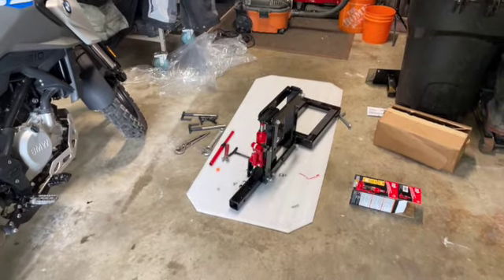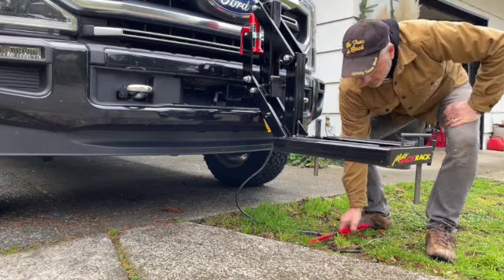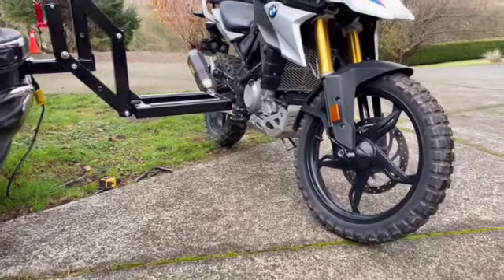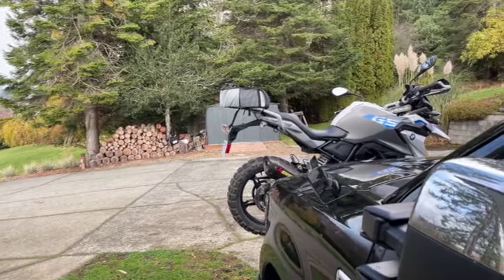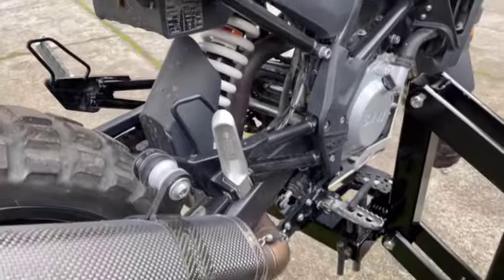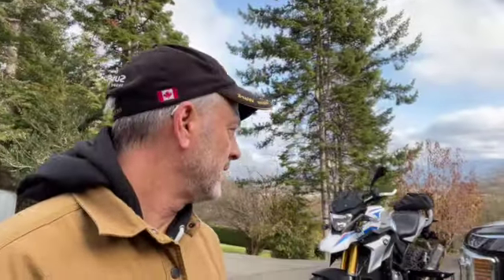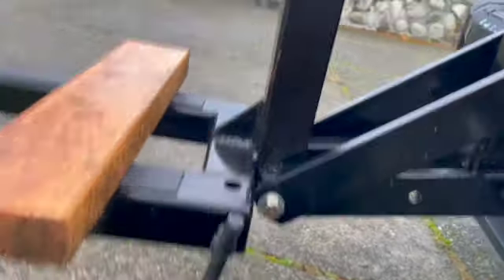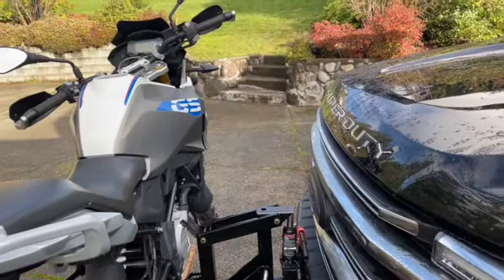Moto Jack Rack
Motorcycle rack installed on the front of my 2020 Superduty. BMW G310GS bike to carry. Modifications required to make it work.